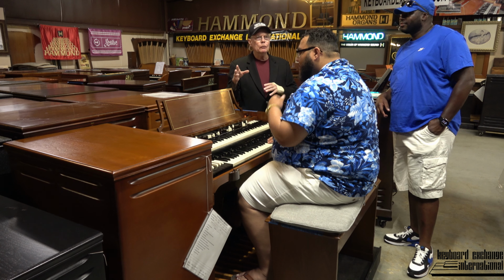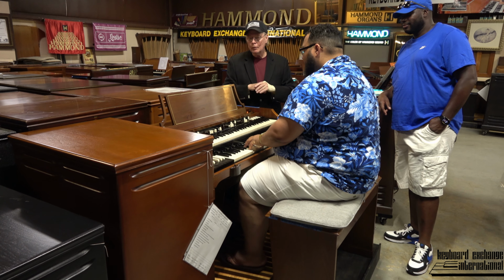Jim, Travis & Tye have fun with this A-100 with Leslie Effect! Run through a PA system!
We all enjoyed visiting and playing this awesome A-100 with the Leslie effect!